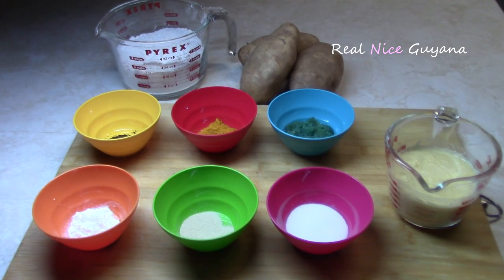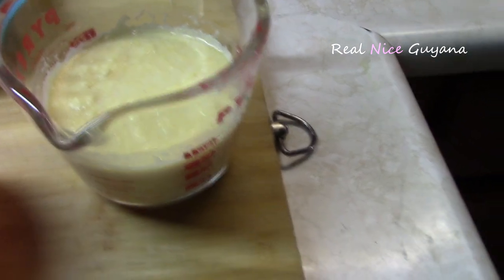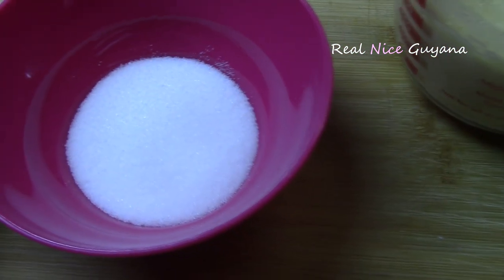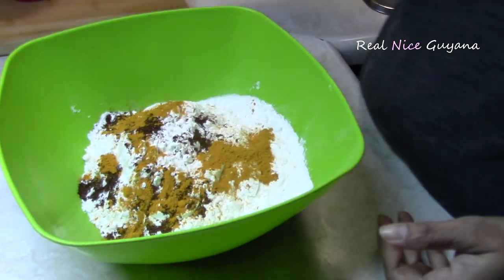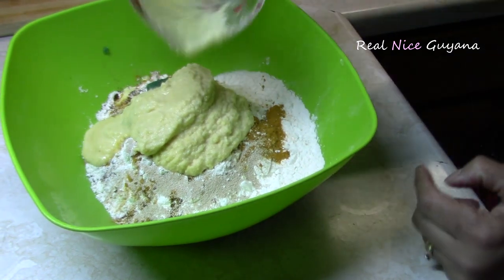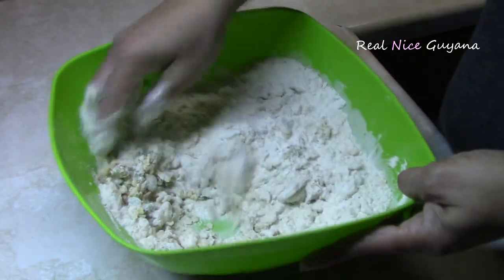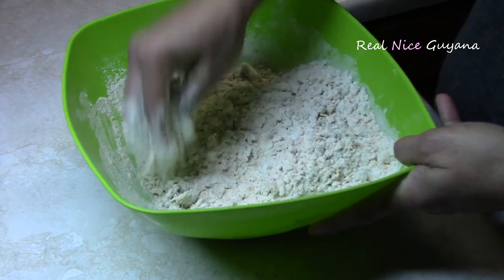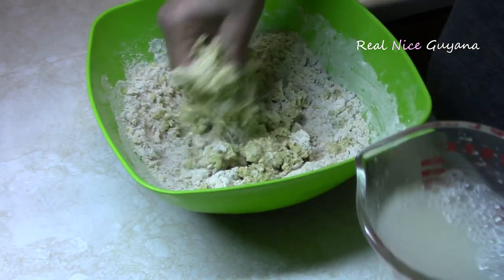Batter Recipe for Potato, Egg, Eddoe and Cassava Balls.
Ingredients.
 2 cups all purpose flour
 1 cup blended yellow split peas ( soak at least 3 hrs before
    blending )
 1 tsp ground cumin
 1 ½ tsp turmeric
 2 tbsp minced garlic
 1 ½ tsp salt
 1 tsp baking powder
 1 tsp dry yeast